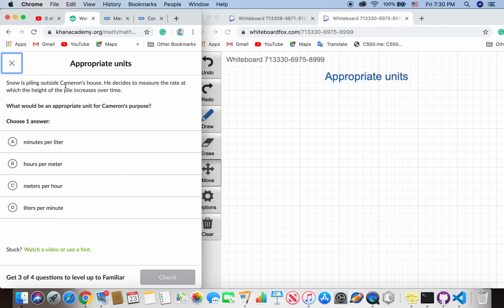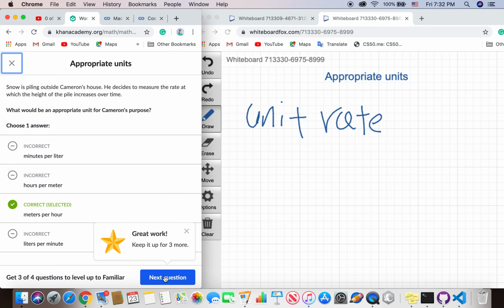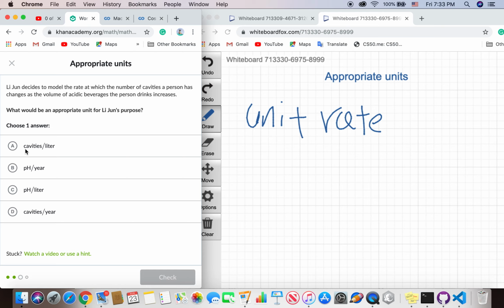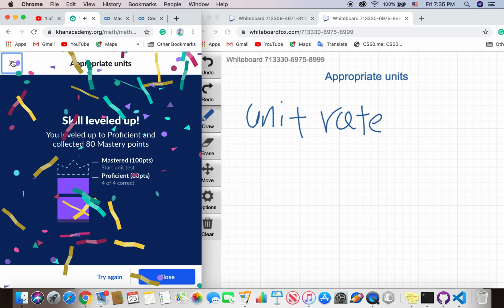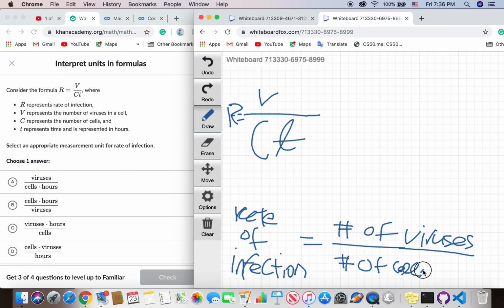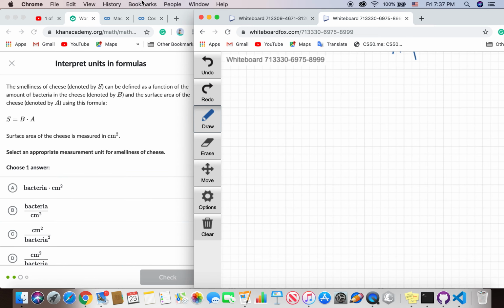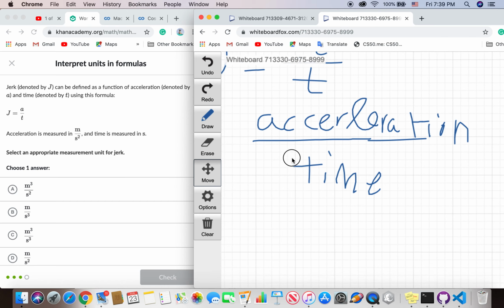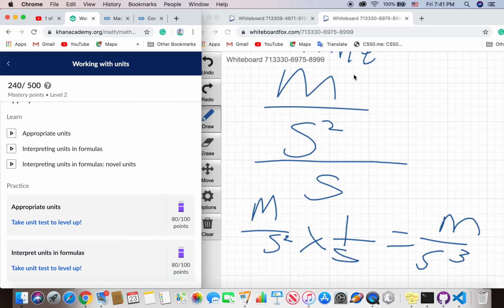Khan Academy - Working with units part 2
In this video, I did the 8 question that has something to do with appropriate units.

Remember to check out my blog for more resource, and yes, all the resource ARE FREE!